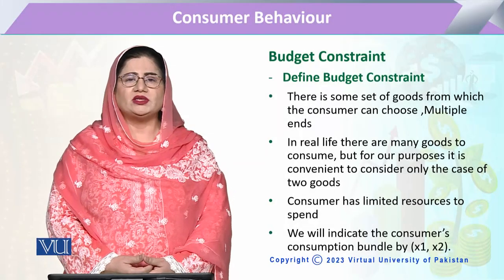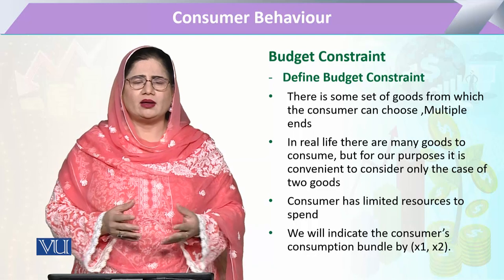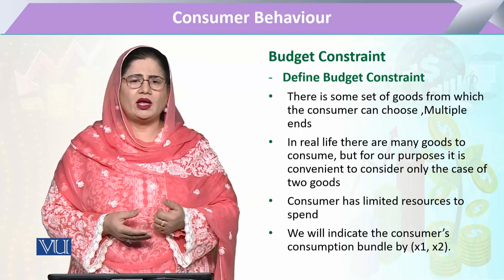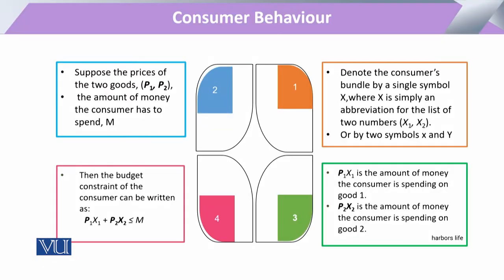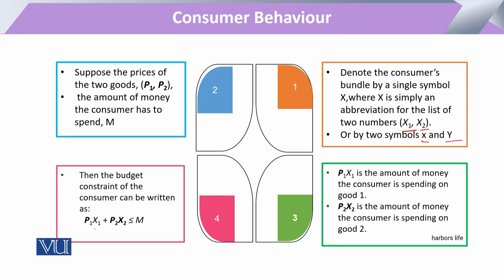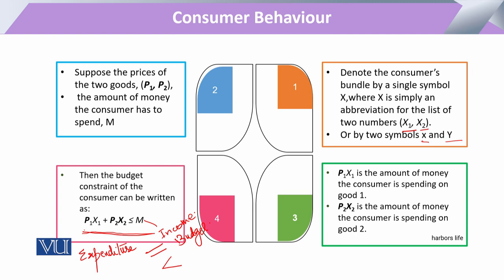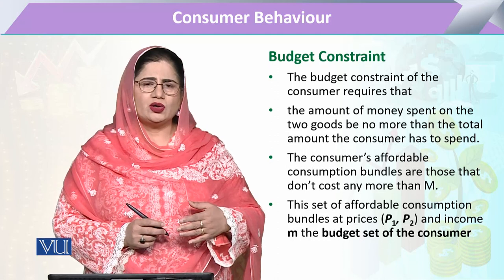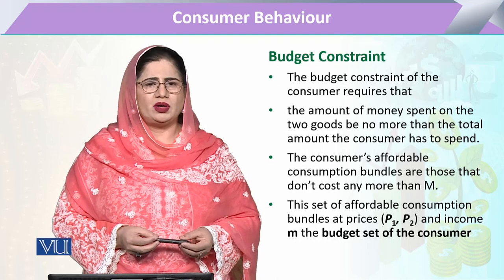Consumer Behaviour: Budget Behaviour | Microeconomic Analysis | ECO614_Topic051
Topic051 - Consumer Behaviour: Budget Behaviour
By Dr. Sofia Anwar